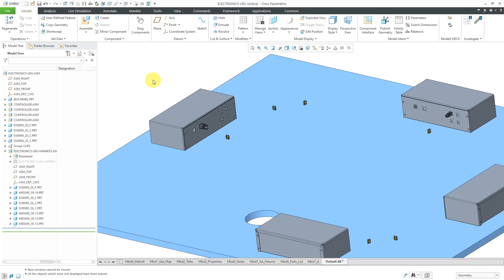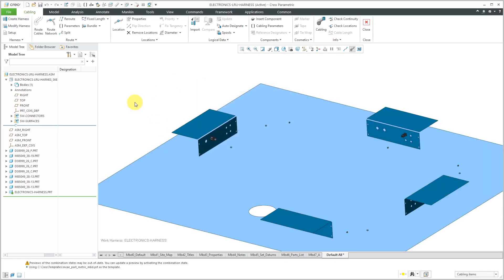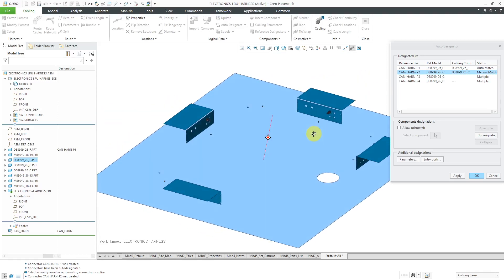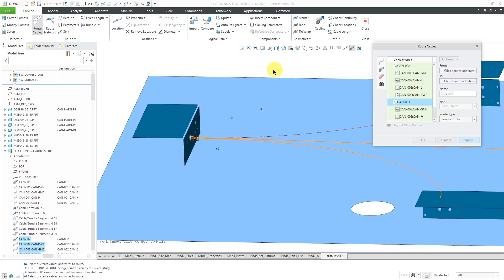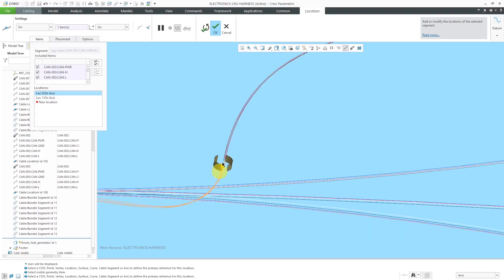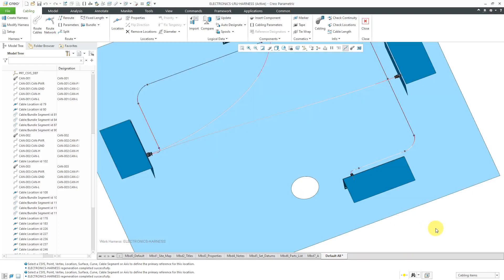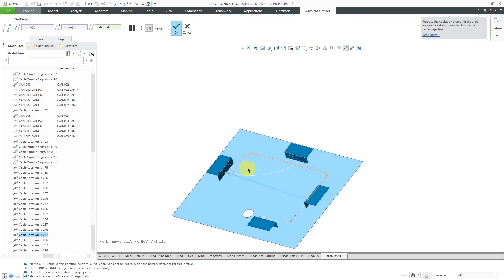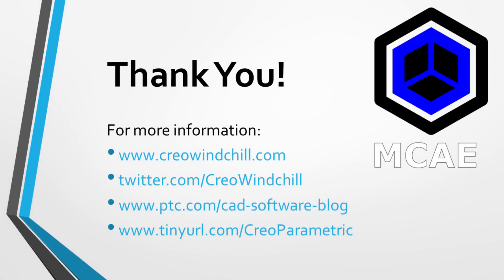Creo Parametric - Cabling | Logical Referencing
This Creo Parametric tutorial shows another example of routing a cable harness using Logical Reference data from Creo Schematics.

Thanks,
Dave